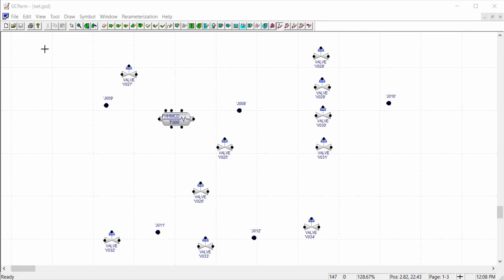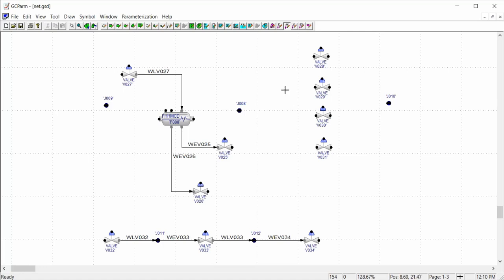Using the Auto Flowstream Tool in GCPARM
This is a quick tutorial that demonstrates the features and procedure of using the Auto Flowstream Tool in ProTRAX's GCPARM